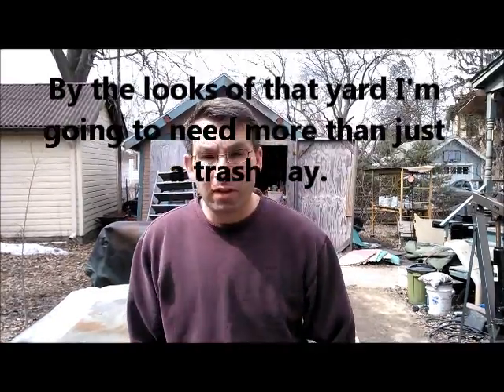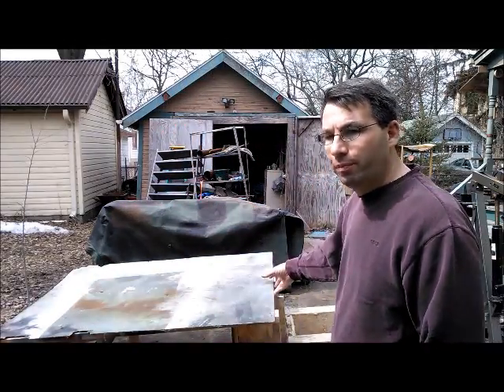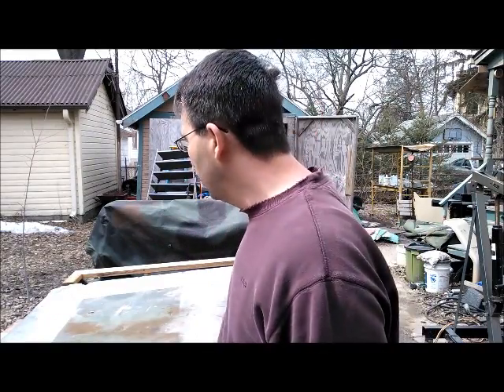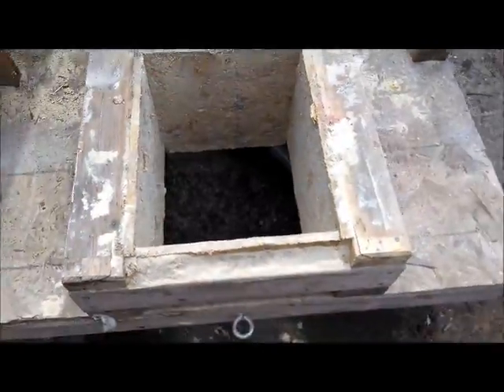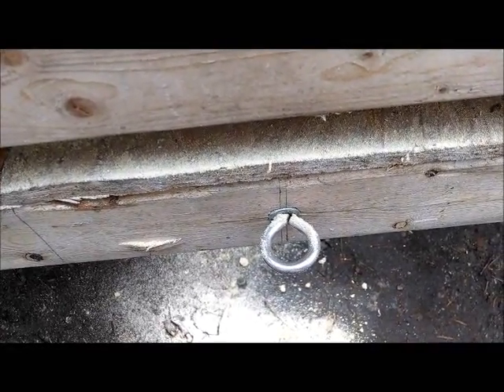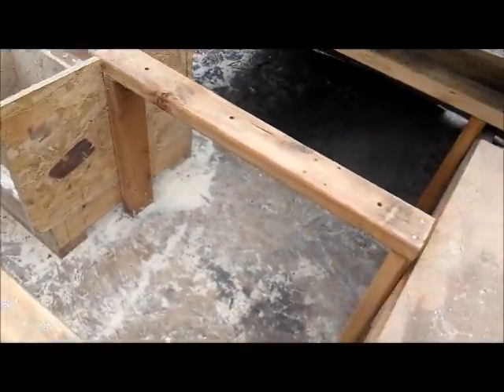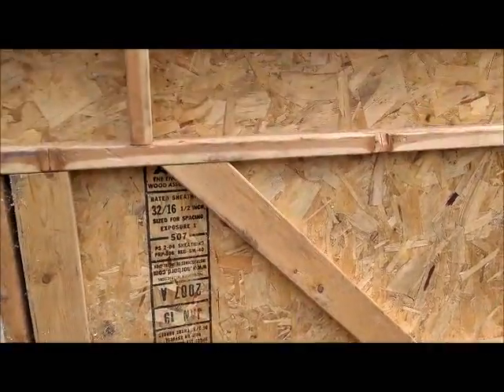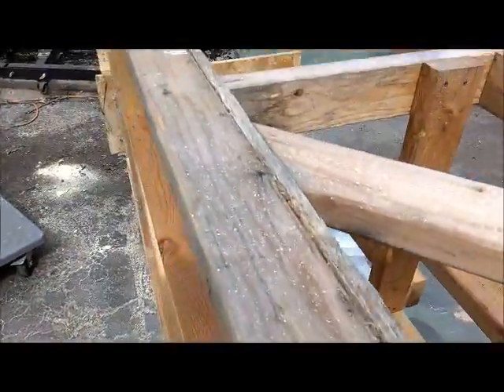Out with the old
A review of the old saw table.  Sorry it's so long.